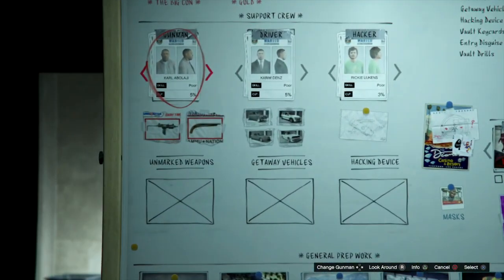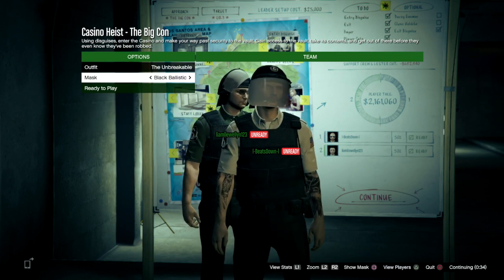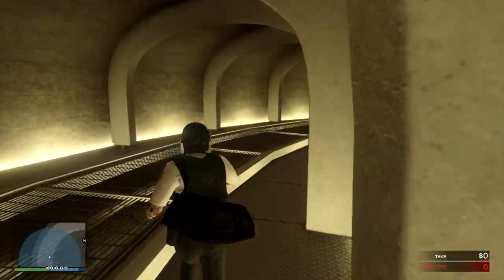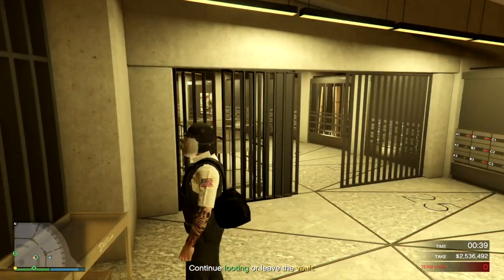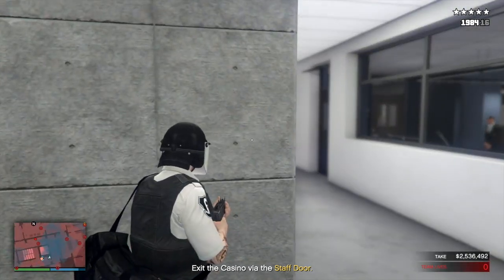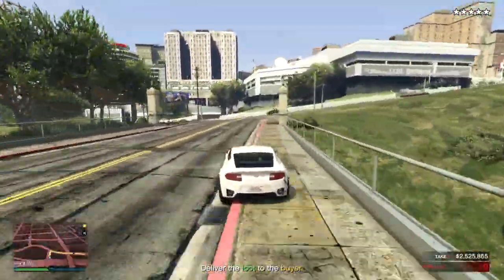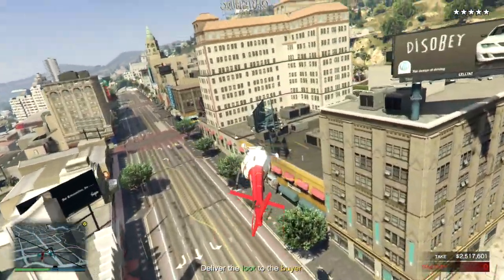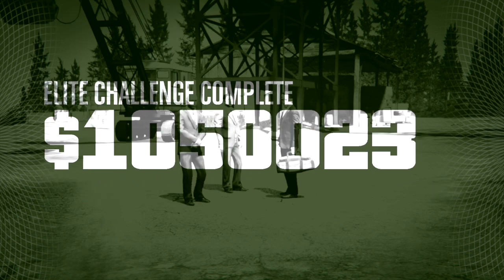GTAV | Casino Heist The Big Con Elite Challenge Walkthrough | Hard | High Buyer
The ultimate guide to completing The Big Con Casino Heist in under 15 minutes, gaining an extra $50k/$100k each and every time.